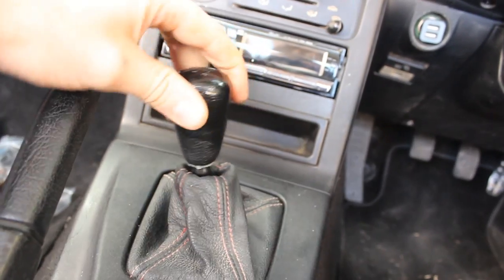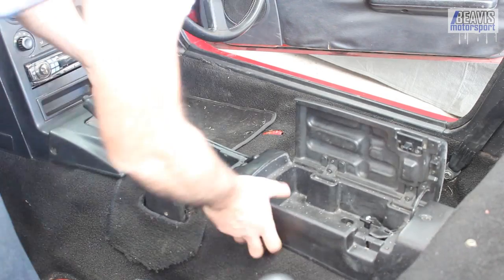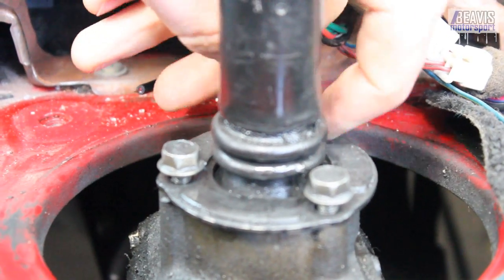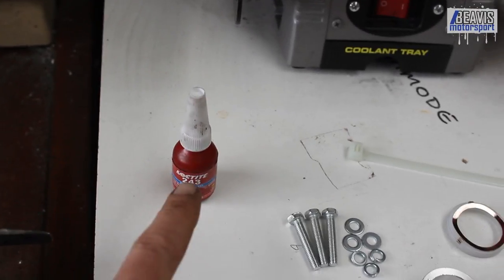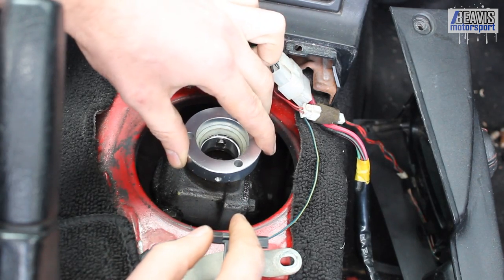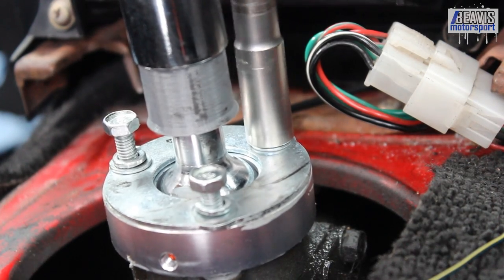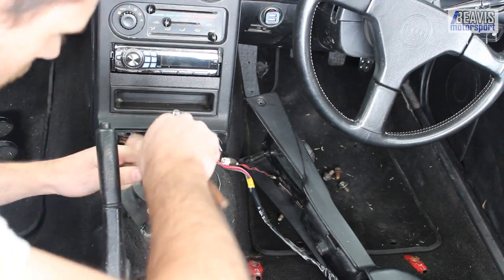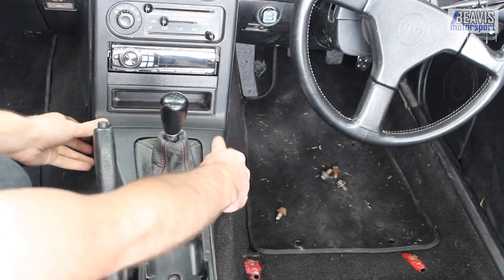HOW TO INSTALL A SHORT SHIFTER in your Mazda MX-5 Miata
Sorry, these short shifters are all SOLD OUT.
Here's our guide on how to install a short shifter for the 5-speed Mazda MX-5's in NA and NB models!